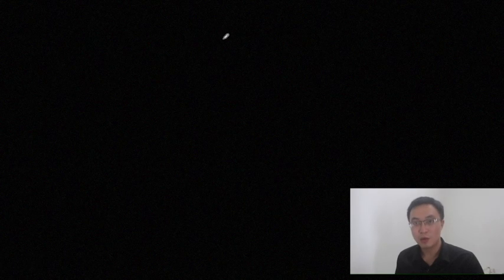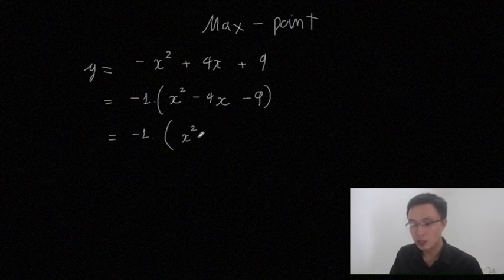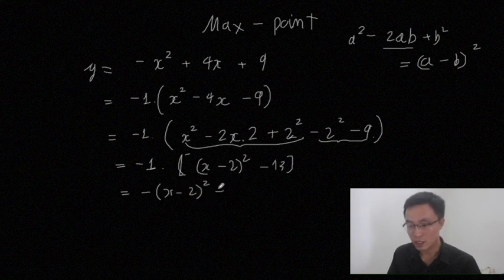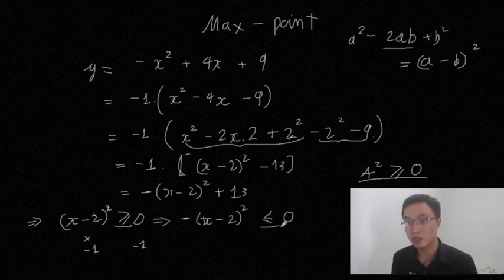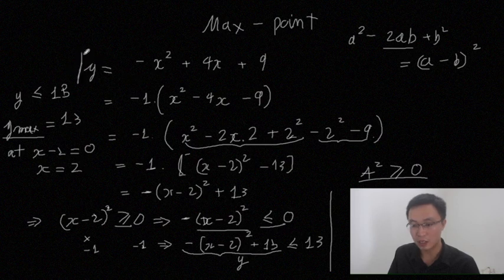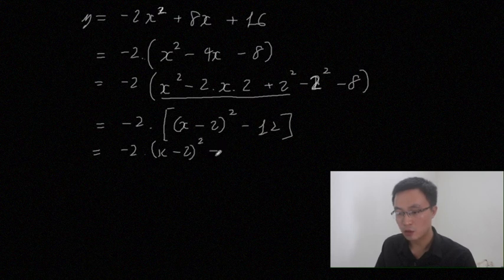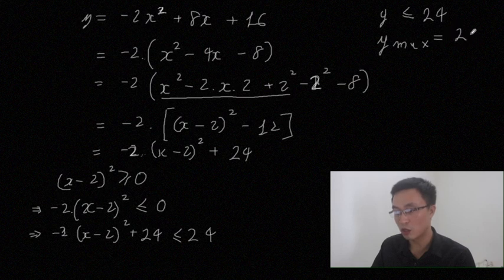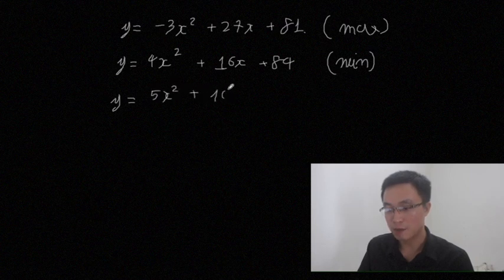HOW TO FIND MAXIMUM VALUE IN QUADRTIC EQUATION